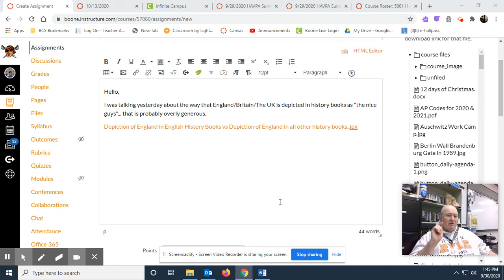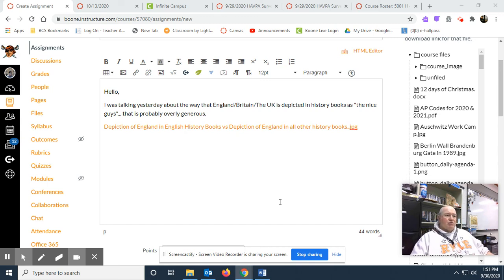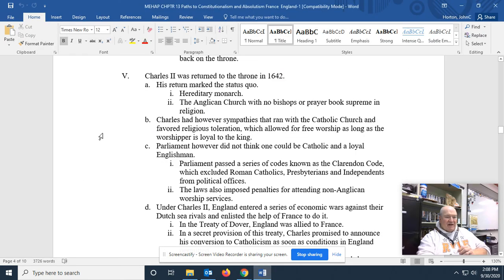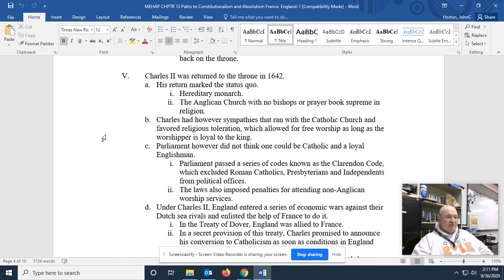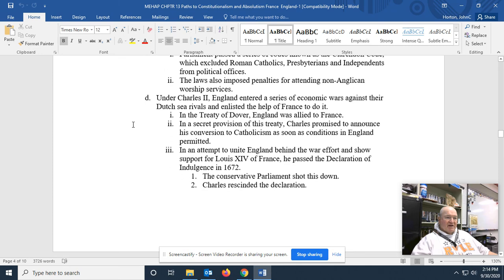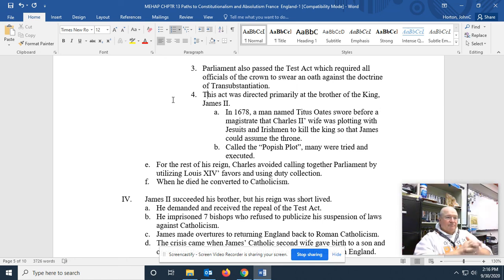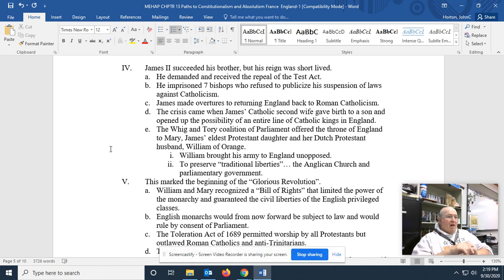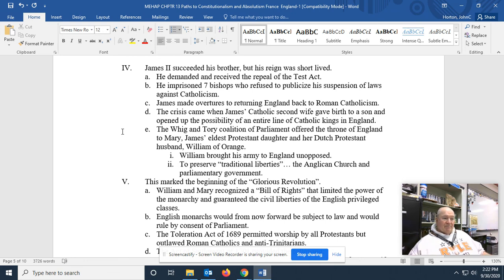10/5/2020 AP Euro: England and France Develop Governments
Today we talk about the end of the reign of Oliver Cromwell and the reign of Charles II.